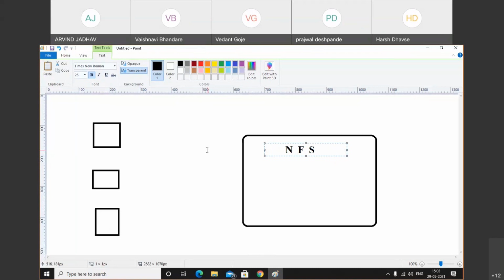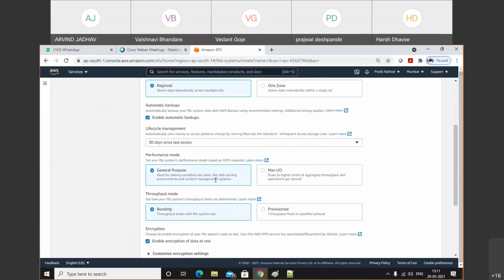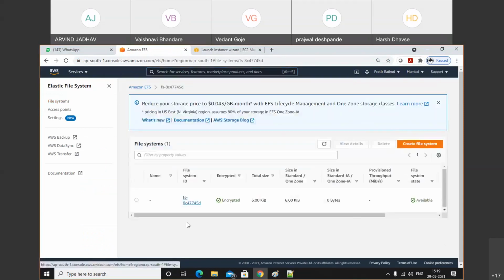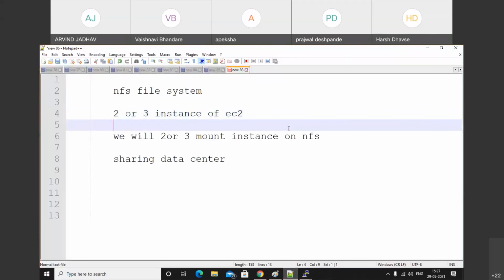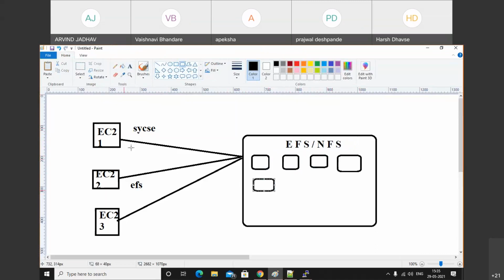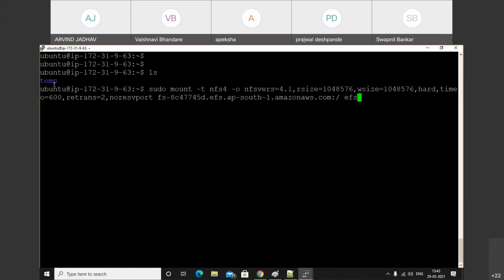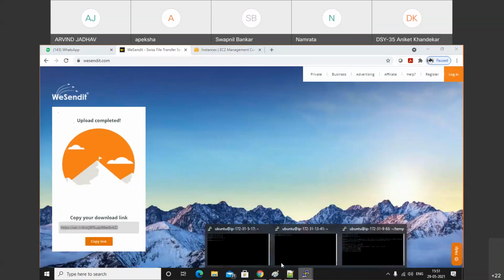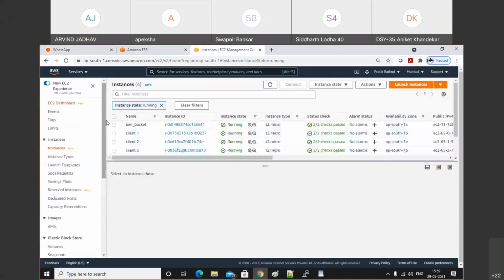LINUX+AWS TRAINING DAY 23